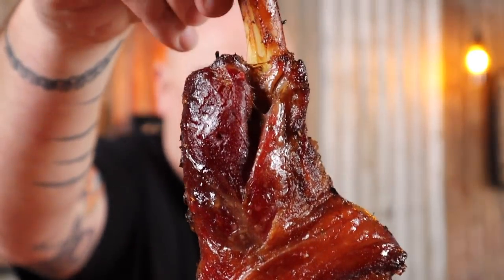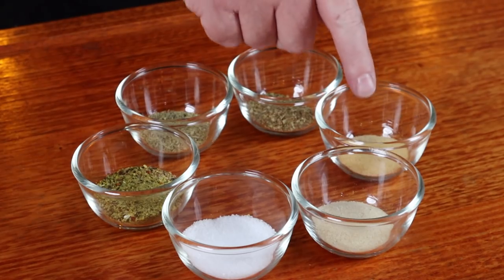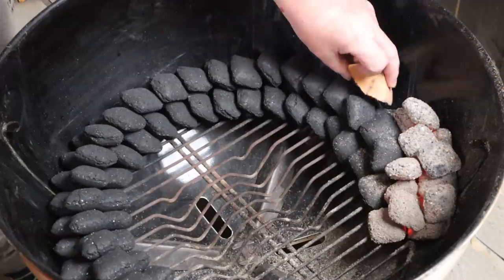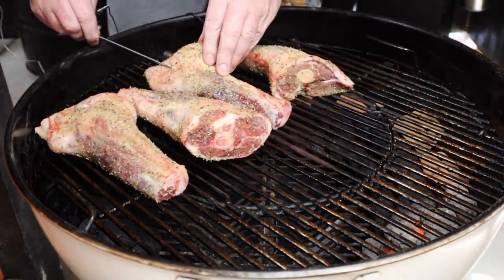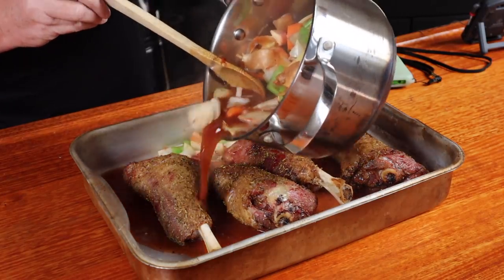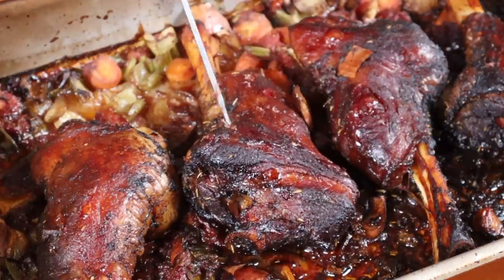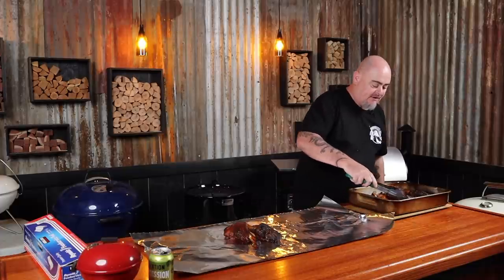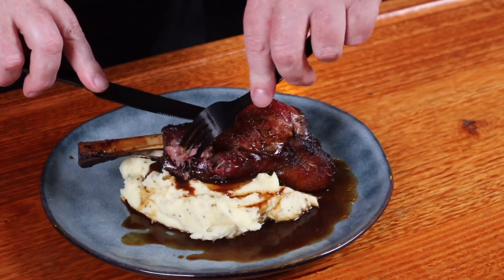I'm going to show you how to make the best lamb shanks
I know what you're thinking, but don't worry. It's not complicated at all. In fact, this lamb shank recipe is so easy that I could teach my dog to do it. Just kidding, she doesn't know how to cook yet... But if she did, she would knock this out of the park as they are so easy.

In this video I'll teach you how to make the best lamb shanks ever. This recipe is made using a Weber kettle, and utilising the snake method, while smoking the lamb at 135c (275f) for 6 hours.

If you are trying to impress your friends or looking for an easy dinner this weekend, this is the perfect answer.

If we're being honest, what's better than fall-off-the-bone tender and juicy meat? That's right, nothing.

This is a delicious meal you can make all year round.

Although it's perfect for spring BBQs because it requires minimal prep and cooks low and slow in your Weber kettle or smoker, while you can sit back and enjoy time with family and friends.

Main Ingredients:
Lamb Shanks
Olive oil

Lamb Rub Ingredients:
2 parts kosher salt
2 parts lemon pepper
1 part dried rosemary
1 part dried oregano
1 part granulated garlic
1 part onion powder

Braising Liquid Ingredients:
400 grams of chopped tomatoes
2 cups of beef stock
1 ½ cups of red wine
1 ½ cups of ginger beer
2 medium onions chopped (skin on)
2 large carrots chopped
4 celery stalks chopped
4 cloves of garlic chopped
¼ cup of honey
1 x teaspoon of kosher salt
½ teaspoon of black pepper
2 teaspoons of vegeta

After Braising Ingredinets:
1 cup of beef broth after braising
1 to 2 tablespoons of Plain flour if needed to thicken

Hydration:
12 x beers